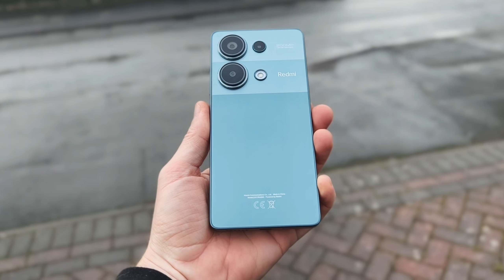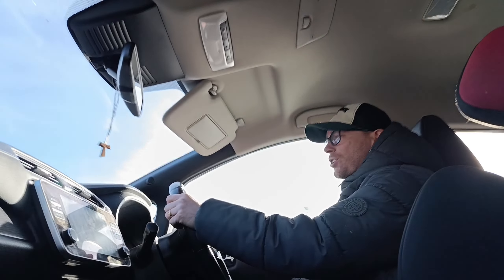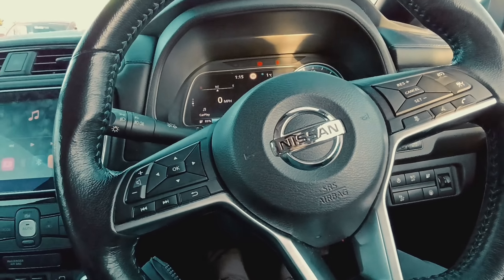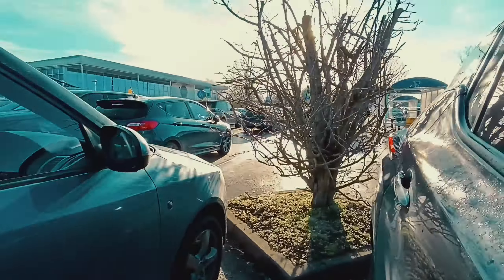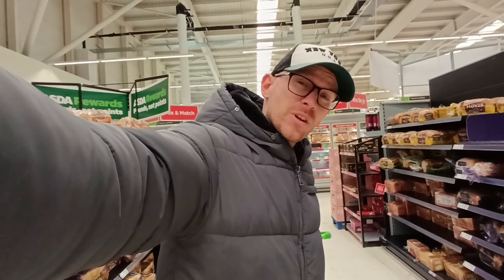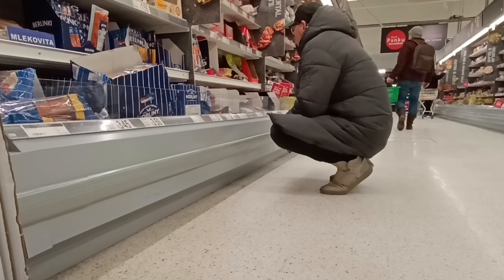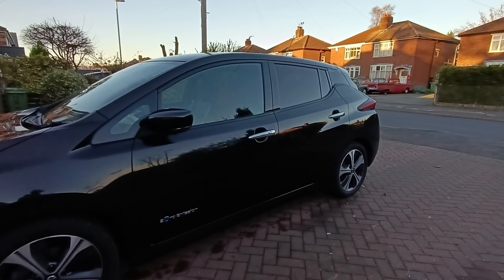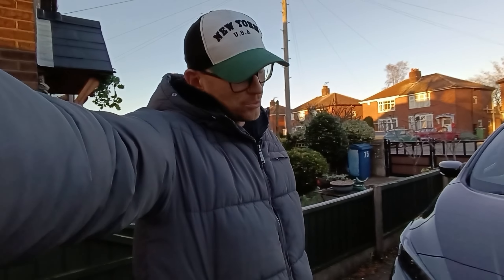Master Vlogging on a Budget with the Redmi Note 13 Pro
Introducing the Xiaomi Redmi Note 13 Pro 5G, the ultimate budget phone for vlogging 2024! Watch as I put its camera to the test and see why it's the perfect choice for vloggers. 200mp sensor and a budget-friendly price, this phone is a game changer.
Remeber the redmi note 13 pro 5g can record video at 1080p only but the stabilization is very nice.

I went to local Asda shop in Stafford where i live and did some vlogging. Say goodbye to expensive equipment and hello to high-quality vlogs with the Redmi Note 13 Pro 5G!